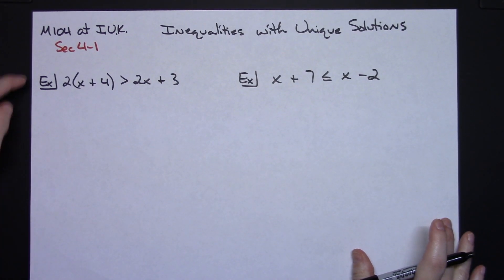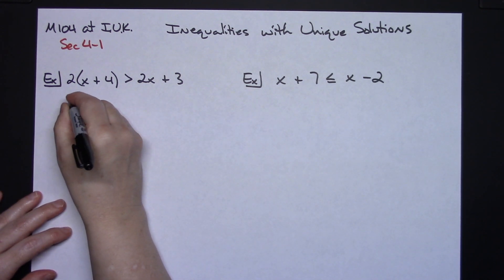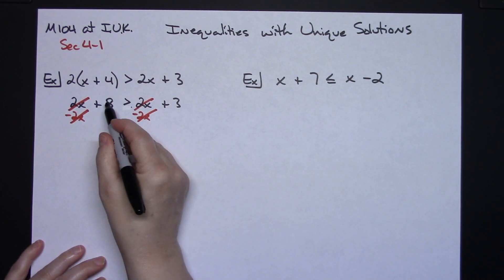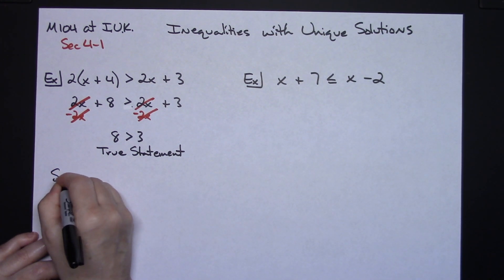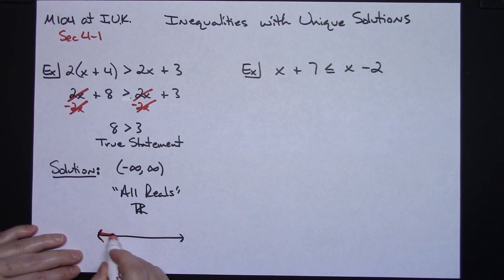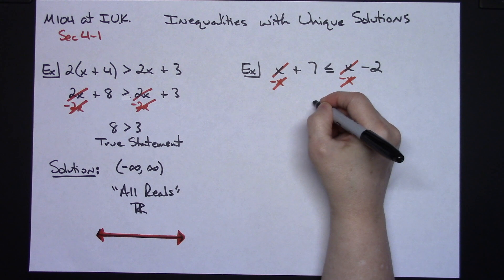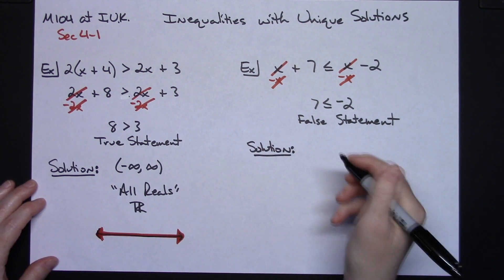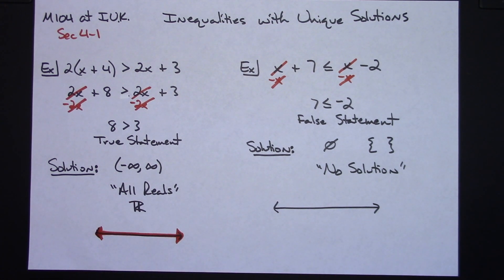Solving Inequalities with Unique Solutions (No Solution & All Real #'s) ❖ College Algebra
This video goes through Solving Inequalities with Unique Solutions. It takes a look at the two Unique Solutions of "No Solution" and "All Real #'s".   This would typically be taught in an Algebra 1 class, reviewed in Algebra 2, and again in College Algebra.